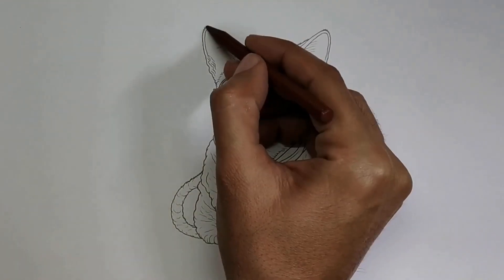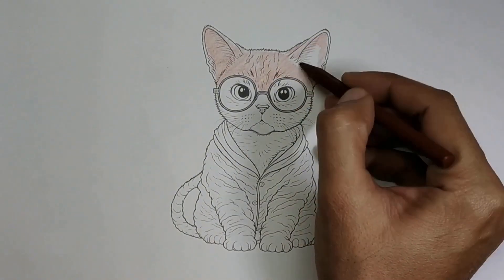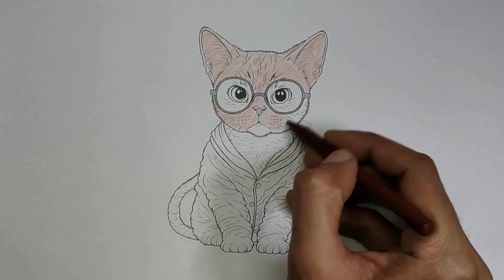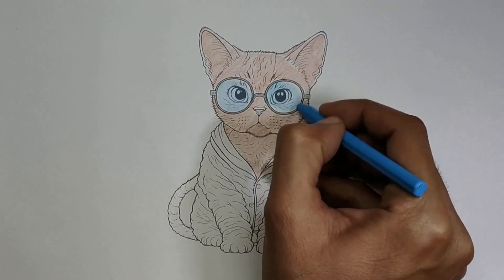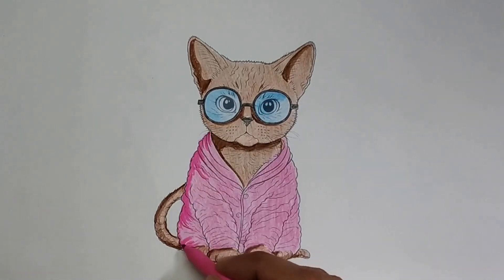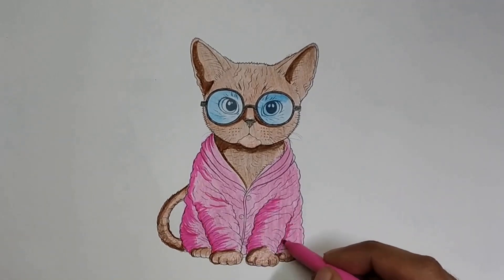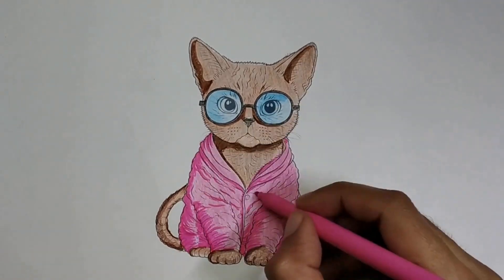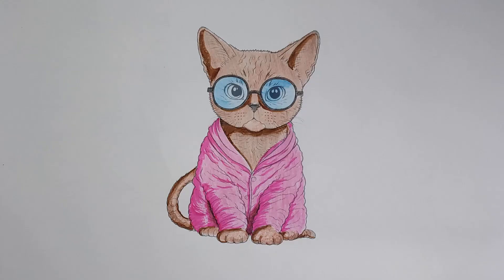How to Colour Cute Cat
Get The Printable Cute Cat